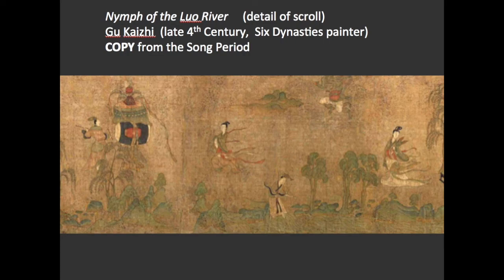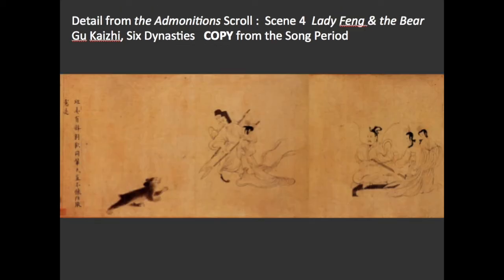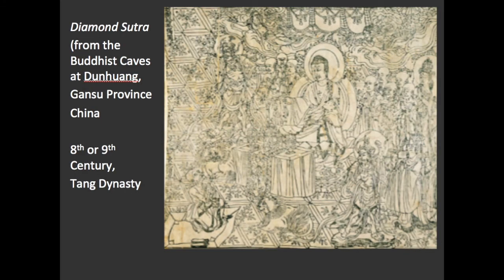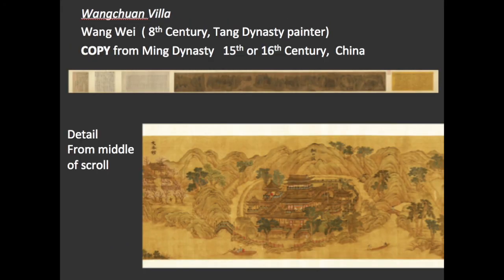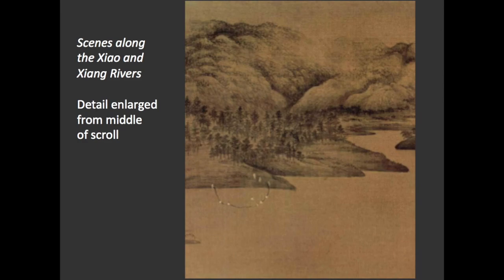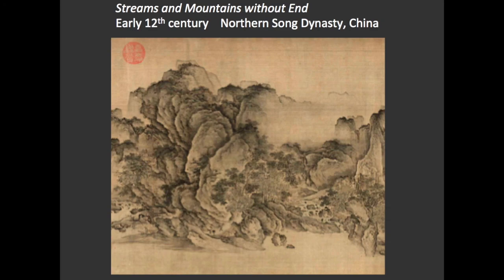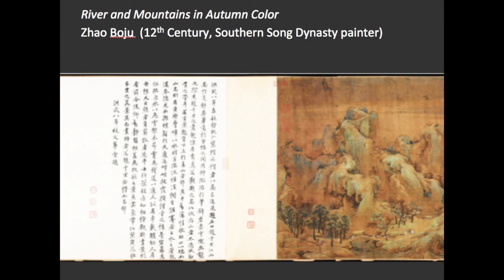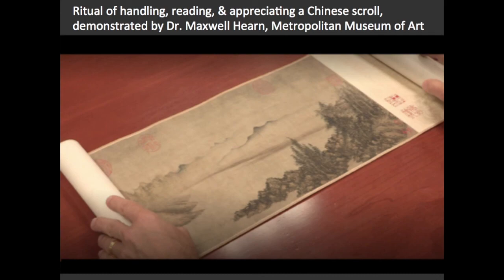Chinese Painting 3rd Century to 13th Century Six Dynasties period to Song Dynasty China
This video is a study of medieval Chinese ink and brush master pieces of scroll painting, calligraphy, and works on paper, created beginning in the 4th Century C.E. and continuing through the 13th Century C.E.    Included in this video are Chinese ink and brush works from the Six Dynasties period, the Tang Dynasty, the Five Dynasties Period, and the Song Dynasty;  primarily works from Southern China, with one work from Nara, Japan and one from Northwestern China, from he Buddhist caves at Dunhuang.  This video includes still images demonstrating the ritual of handling, opening, reading and viewing Chinese hand scrolls.